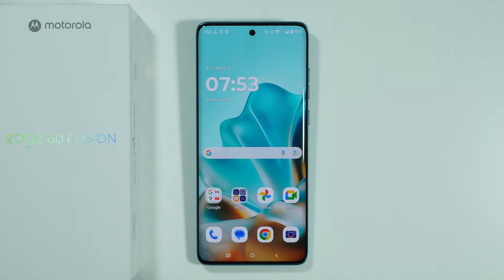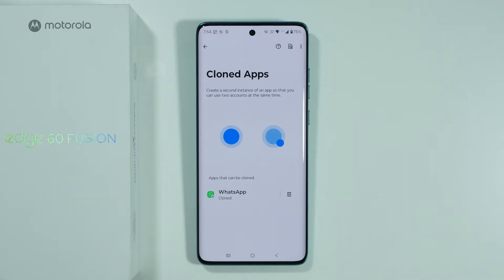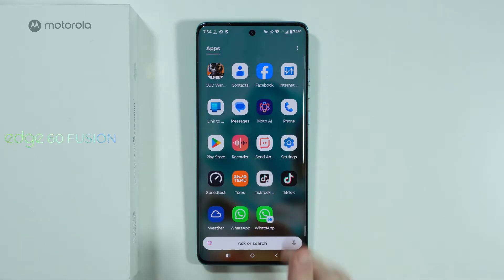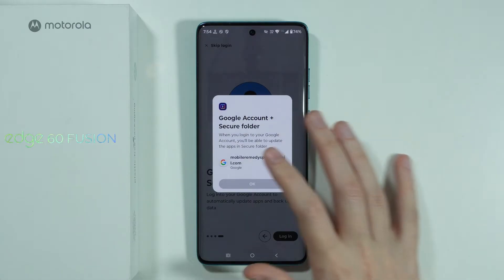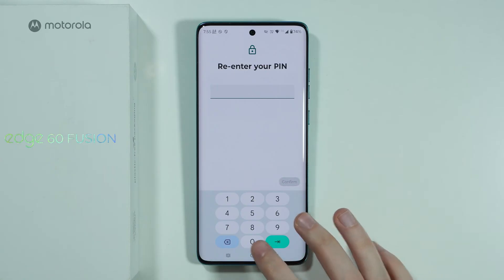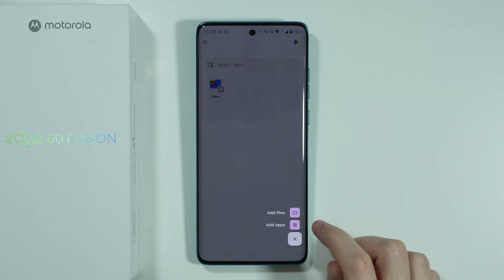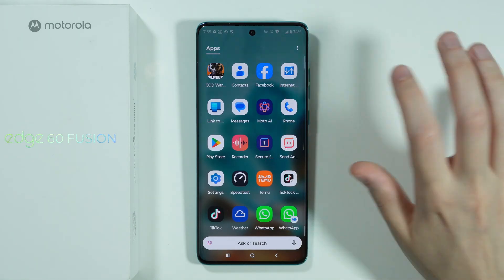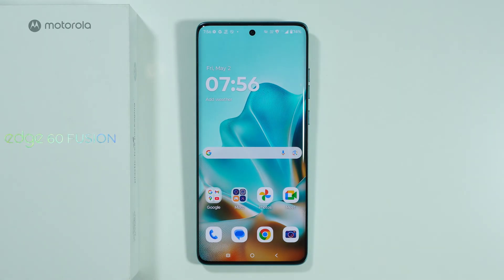Motorola Edge 60 Fusion: How to Clone Apps (Duplicate Apps)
Want to run multiple accounts on the same app with your Motorola Edge 60 Fusion? This tutorial shows you how to clone apps using Motorola's built-in dual app feature or third-party cloners. Learn how to create duplicate copies of social media, messaging, and other apps to manage separate accounts simultaneously. We'll guide you through the setup process and show you how to customize notifications and settings for each cloned app instance.